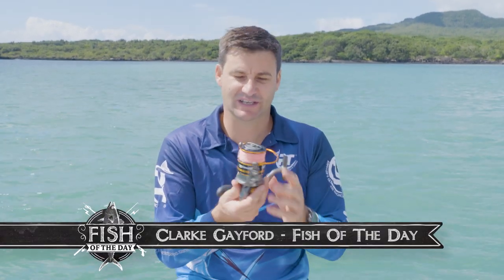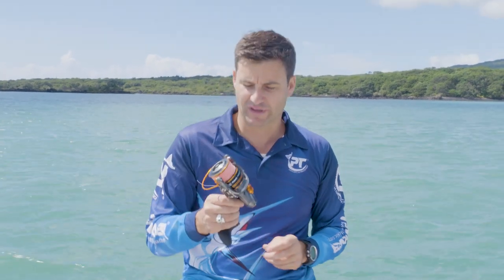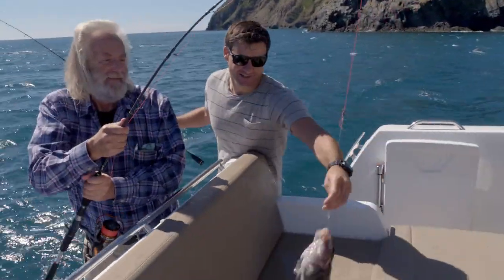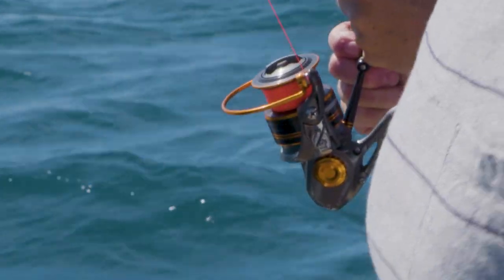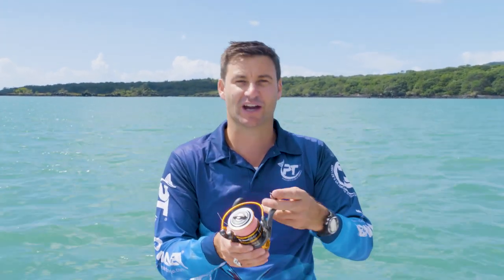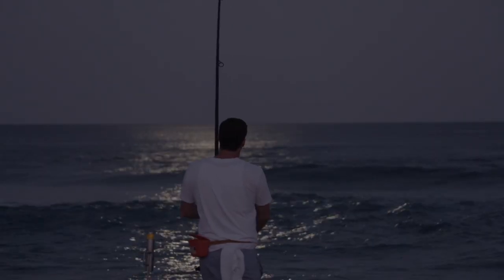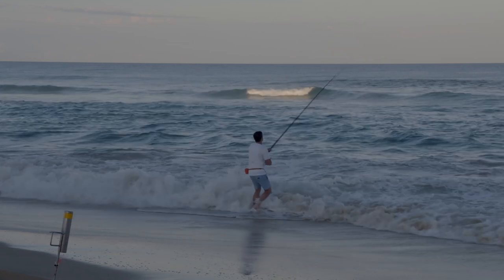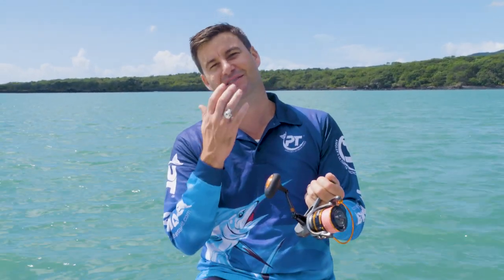Clarke Gayford With Inshore Spinning Reel